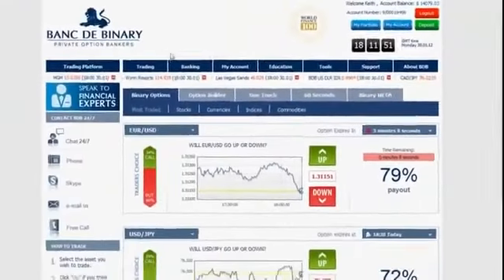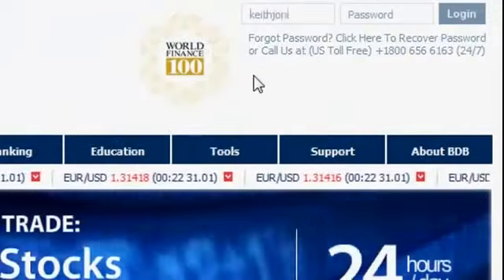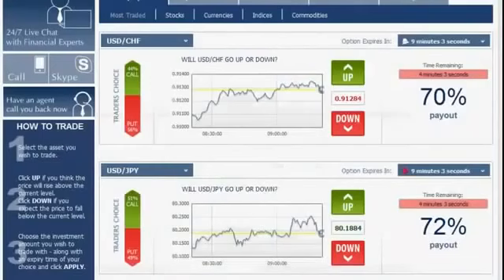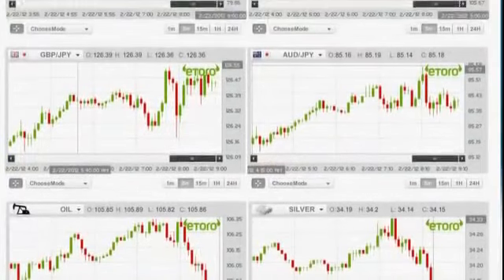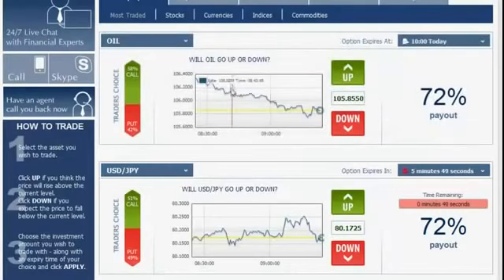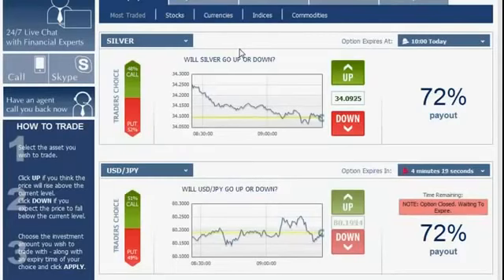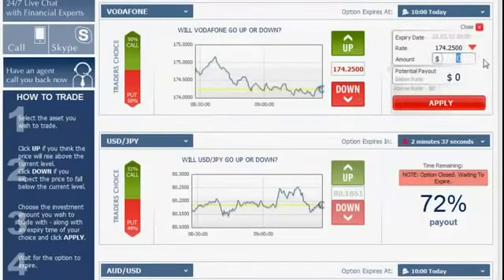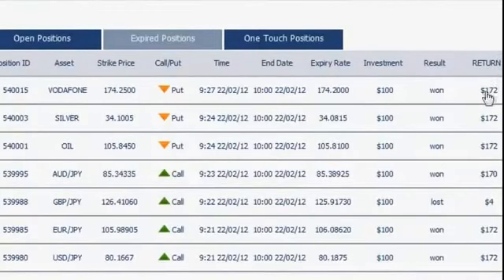How To Make $500 An Hour Trading Binary Options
How To Make $500 An Hour Trading Binary Options with other people's money!

Congratulation for reading this post today, now there is no more reasons why you shouldn't be making money daily online trading binary options with options trading app.

If you have been limited by lack of fund to start binary trade, because of the high $200-$350 minimum deposit entry capital, i have good news for you.

Now you can start trading with other people's money and pay back by month end or any time convenient to you.

You set the interest you want to give the owner of the money by the end of the agreed period of time. Interest ranges from 0.5-600% interest rate based on what you can afford.

You can also lend your own capital or fund to others and receive interest at the end of the agreed time frame.

Now here is the procedure to start trading once you have the fund available to start trading.

1. Open your options trading account for free

2. Click on add fund, and key in your account funding details and your account will be funded instantly.

3. Click on Activate, to activate the automated trading app that will be doing the automated trading for you.

4. Set the amount you want to use to trade per section. E.g $5, $10, $25, $50, $100 etc.

5. Choose an asset e.g EURO/USD and expiry time e.g 30 seconds for your binary option

6. CLICK on CALL if you
expect the price will rise or
CLICK on PUT if you think
the price will fall

7. Decide how much
to invest e.g $10, then

Make up to 78% Profit Easily with Binary Options, See proof of yesterday's trade and how easy it is to make money with binary option trading within 30 seconds...

Just choose the currency that will go up in the next 30 seconds and when it goes up, you win and you are paid... can you do it? start now...